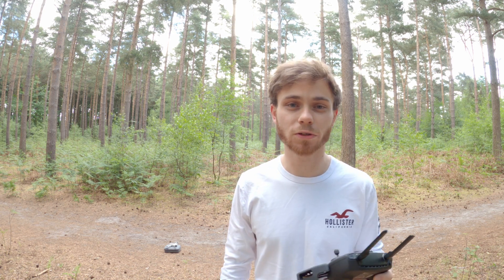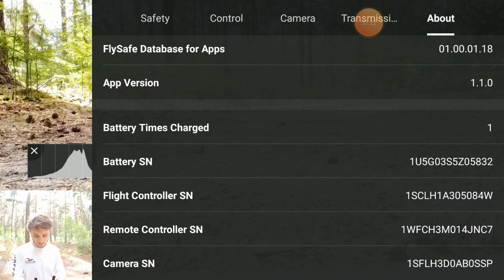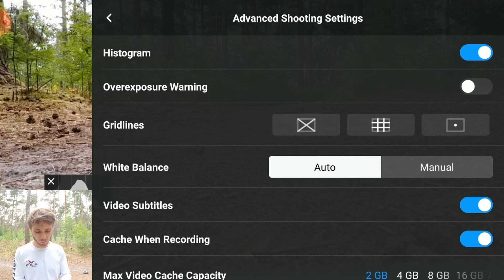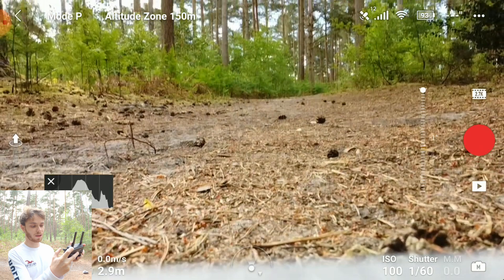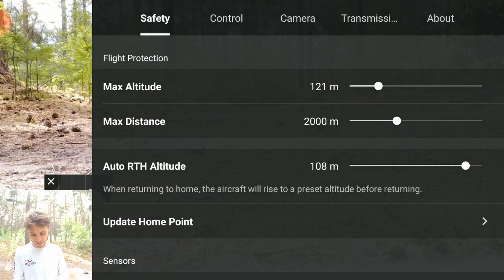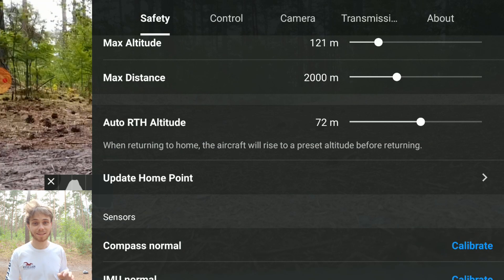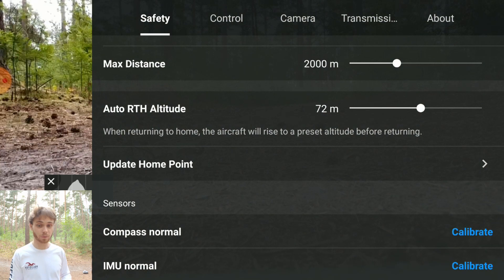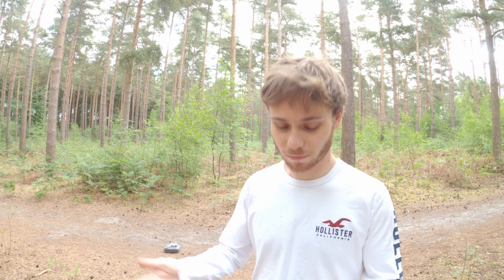DJI Mavic Mini Settings and Pre flight checks || 5 + settings to change before your first flight.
0:00 - Intro
0:46 - Aircraft Firmware & FlySafe Database Updates
1:22 - Manual Mode, Shutter Speed
2:19 - Format Memory Card
2:47 - Advanced Shooting Settings (HISTOGRAM, OVEREXPOSURE WARNING, GRIDLINES)
5:00 - Control & Flight Mode.
5:14 - Units (METRIC, IMPERIAL)
5:53 - Gimbal Mode (FOLLOW MODE & FPV MODE)
6:20 - Advanced Gimbal Settings (PITCH SPEED & UPWARD GIMBAL ROTAITON)
8:05 - Auto Return To Home Altitude
9:16 - Compass Calibration
11:33 - Find My Drone Feature
11:55 - Advanced Safety Setttings (SIGNAL LOST)
12:47 - How To Set a New Return To Home Point
13:29 - How to take off
14:24 - How to land drone in your hand
14:49 - Alternate way to take off
15:36 - Conclusion & Final Thoughts

In this video I go over some pre-flight checks for the dji mavic mini drone and some settings you should change before your first flight.

I cover lots of information in this video regarding the DJI Mavic Mini Settings. This includes things like how to do a compass calibration, how to take off, how to land in your hand, manual controls, safety and advanced settings.

The dji mavic mini is my first ever drone and I thought id make this video to help you get a better understanding of what settings you should change while using the dji mavic mini both before, during and after flight.

The dji mavic mini is an incredable drone and is capable of capturing cinimatic footage. In this video I explain how to adjust the dji mavic mini settings to get better cinimatic footage, including how to use the histogram, how to use the overexposure warnings and how to film in fully manual mode.

The dji mavic mini has in the past had reports of it losing signal and not returning to home. In this video I also explain how to ensure your drone will return to you even when your controller looses signal to the mavic mini.

My name is Ben Fitzcosta and I am studying Wildlife Documentary Productions. I love nature and wildlife and spend alot of my time trying to photogrph it. I want to share my fascination of nature with you and invite you behind the scene when I am out photographing the fascinating wildlife and the wild nature.
••• MY PHOTO EQUPIMENT •••
• The main camera •
Canon 7d mkii 100-400mm lens

• Camera •
All the best
Ben